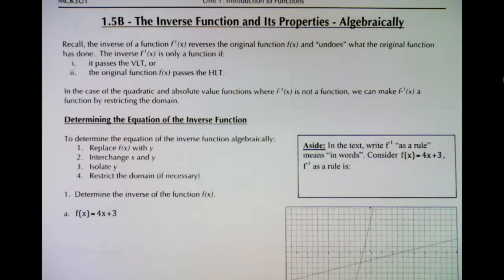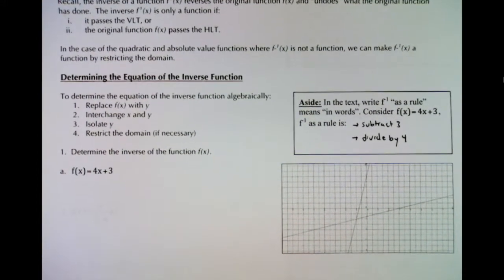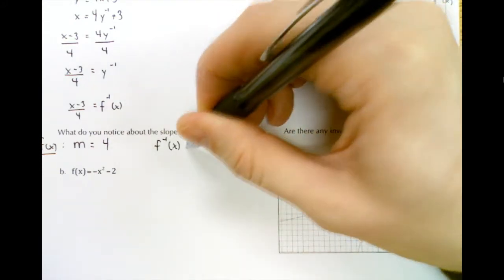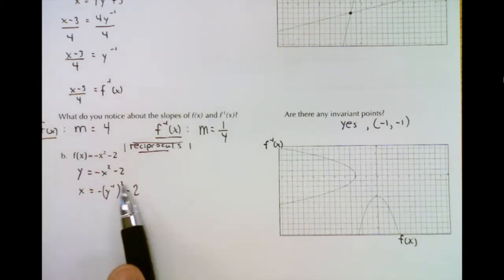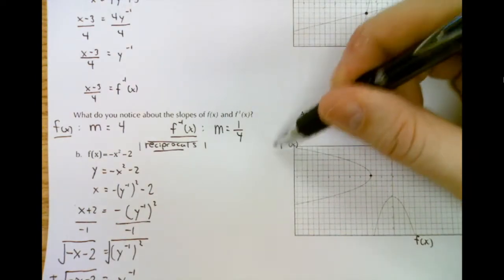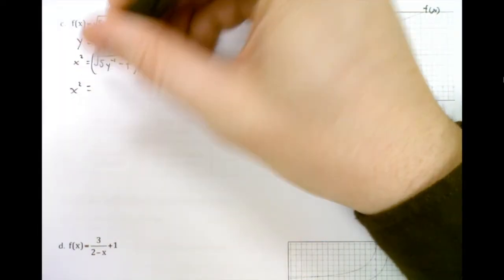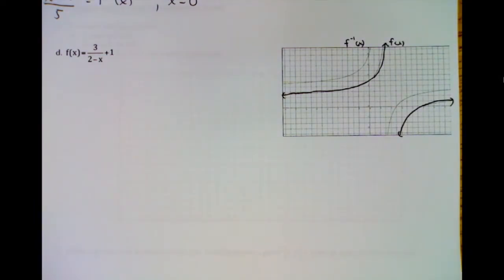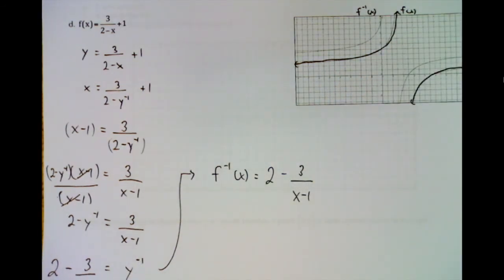MCR3U1 - 1.5B - The Inverse Function - Algebraically